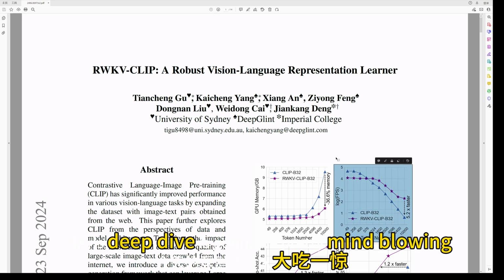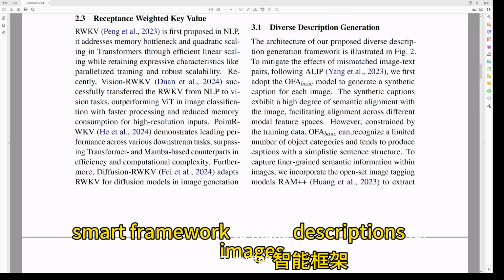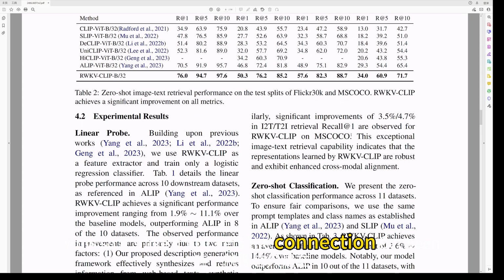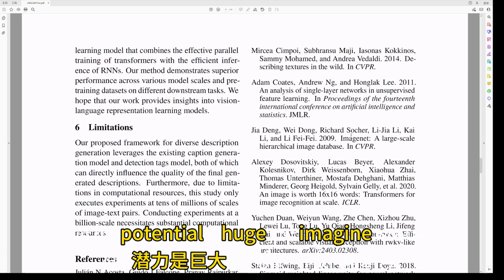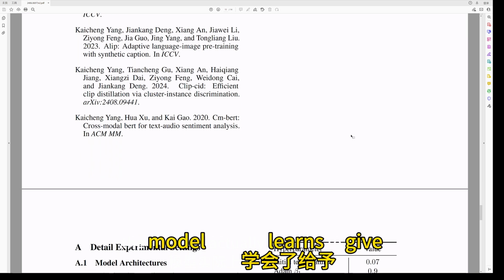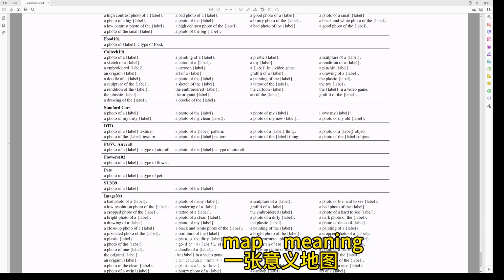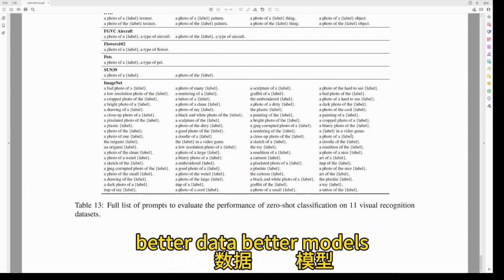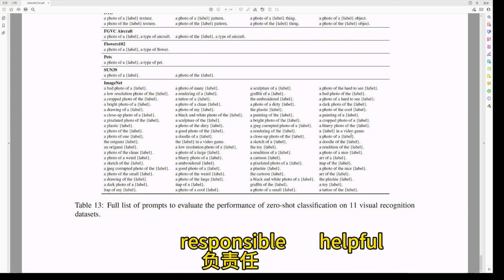RWKV-CLIP: A Robust Vision-Language Representation Learner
Contrastive Language-Image Pre-training (CLIP) has significantly improved performance in various vision-language tasks by expanding the dataset with image-text pairs obtained from websites. This paper further explores CLIP from the perspectives of data and model architecture. To address the prevalence of noisy data and enhance the quality of large-scale image-text data crawled from the internet, we introduce a diverse description generation framework that can leverage Large Language Models (LLMs) to synthesize and refine content from web-based texts, synthetic captions, and detection tags. Furthermore, we propose RWKV-CLIP, the first RWKV-driven vision-language representation learning model that combines the effective parallel training of transformers with the efficient inference of RNNs. Comprehensive experiments across various model scales and pre-training datasets demonstrate that RWKV-CLIP is a robust and efficient vision-language representation learner, it achieves state-of-the-art performance in several downstream tasks, including linear probe, zero-shot classification, and zero-shot image-text retrieval. To facilitate future research, the code and pre-trained models are released at  https: